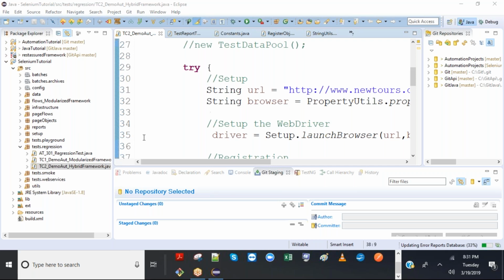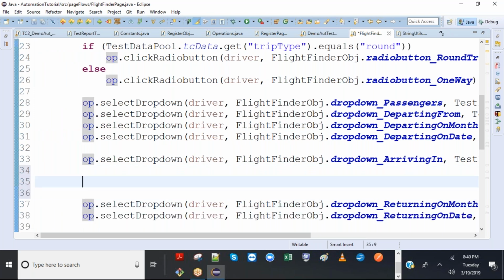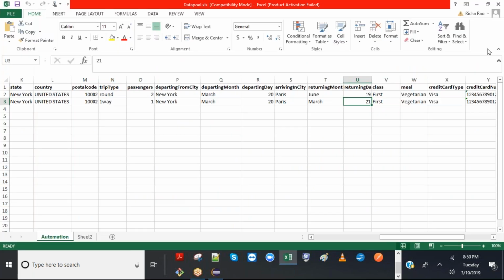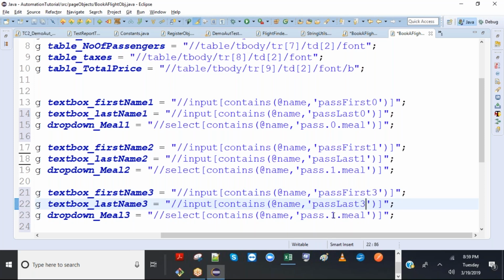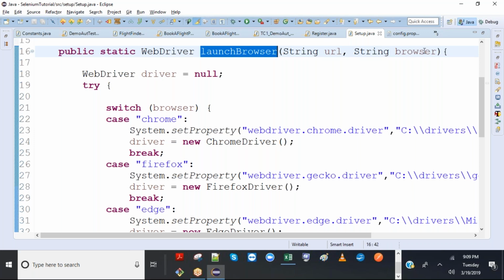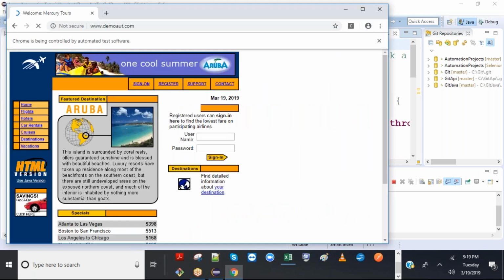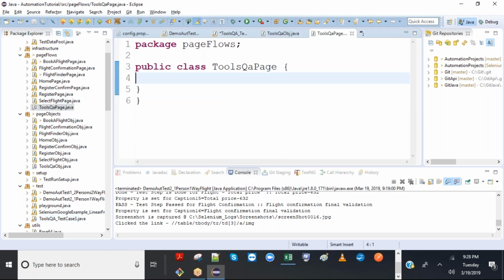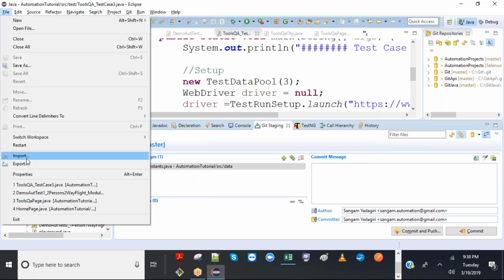Selenium WebDriver | ToolsQA Web Site | Practice with Existing Automation Framework